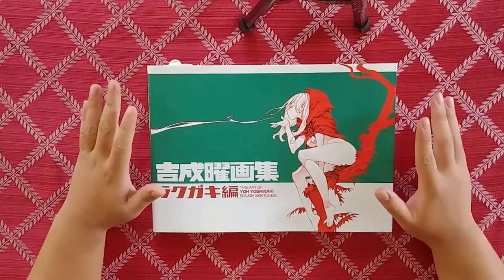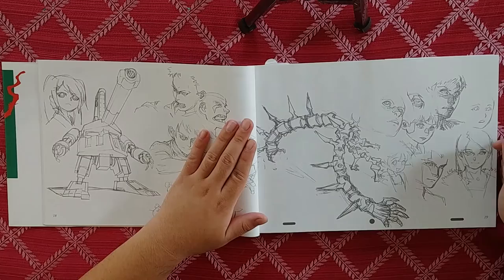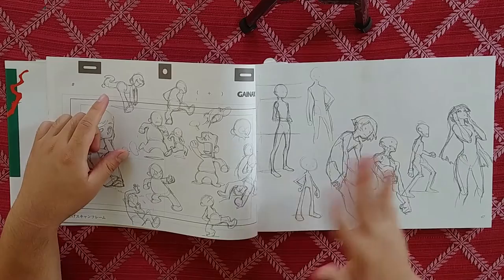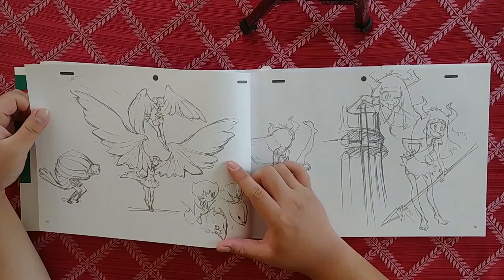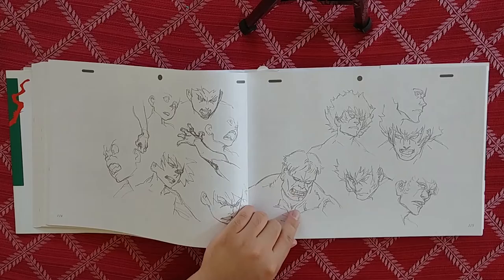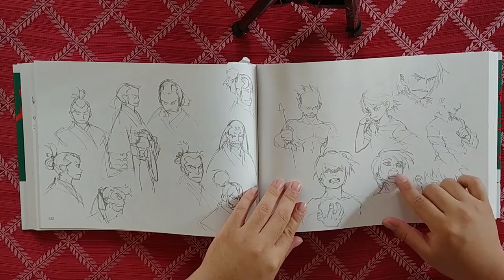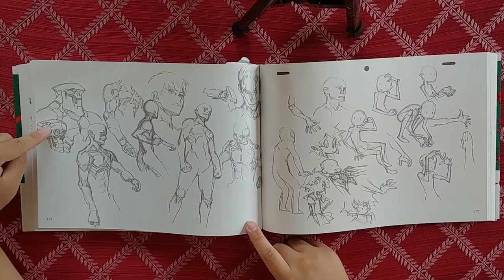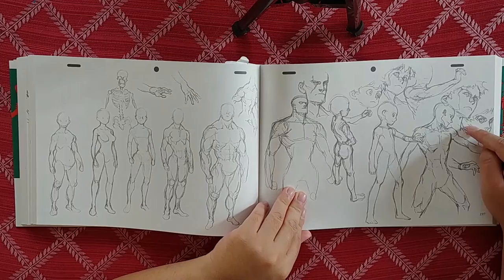The Art of Yoh Yoshinari Rough Sketches Review: Sublime Squiggles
Links to this book and others on the subreddit